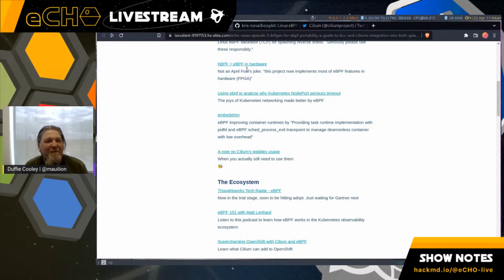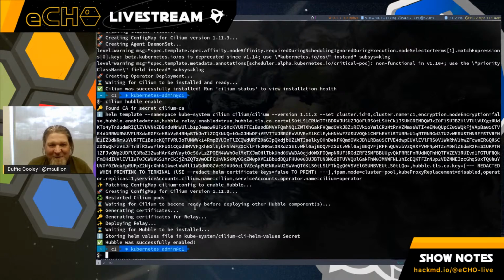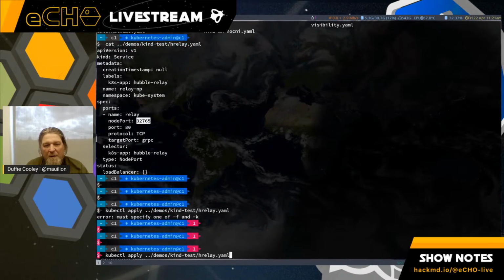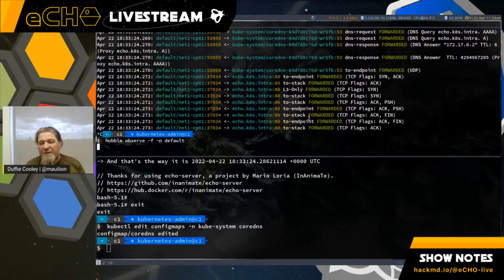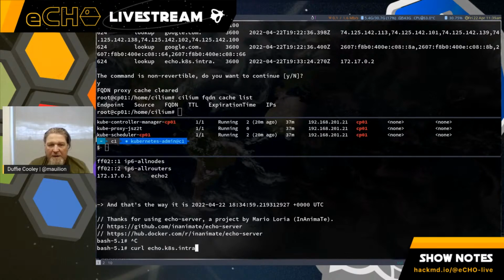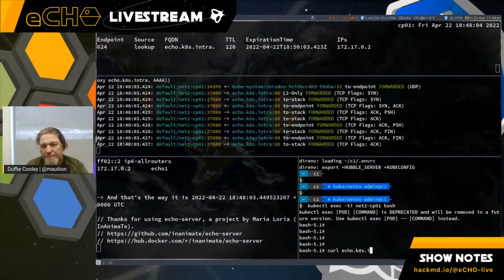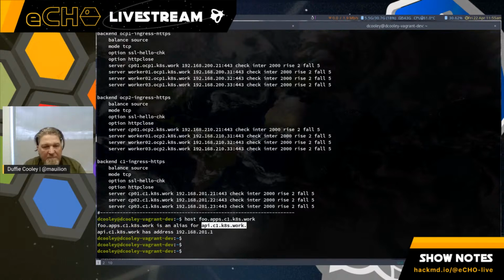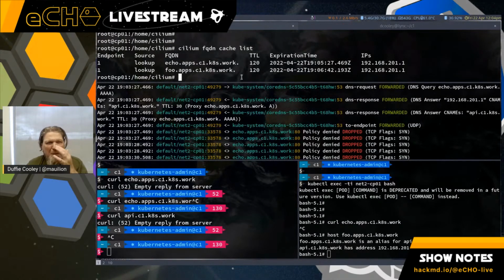eCHO Episode 43: Deep dive on FQDN Policy